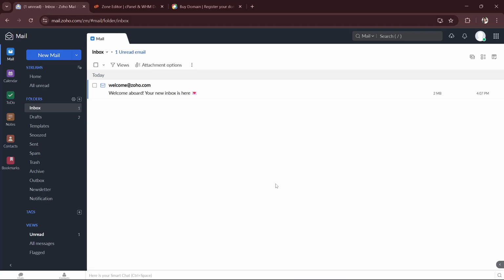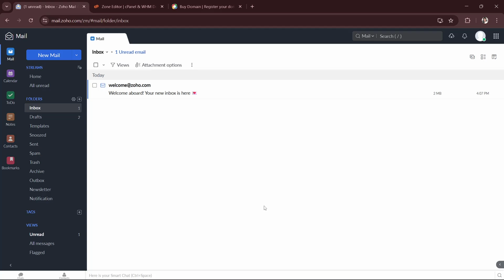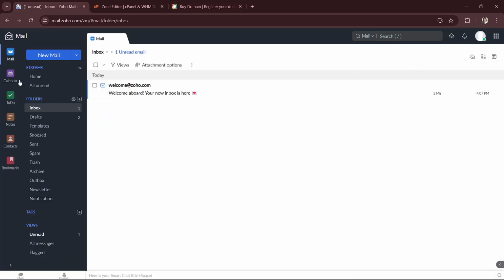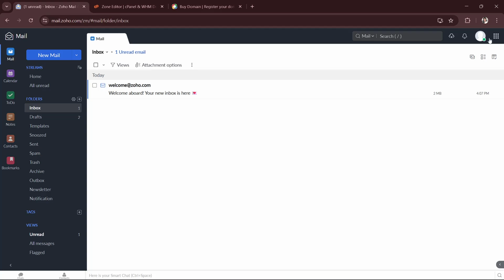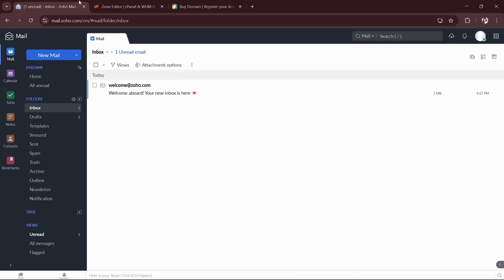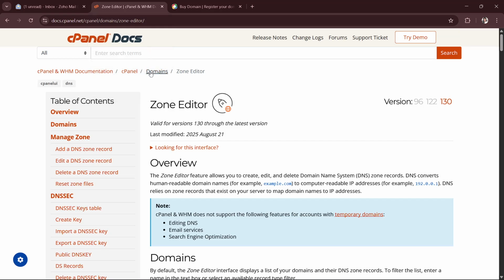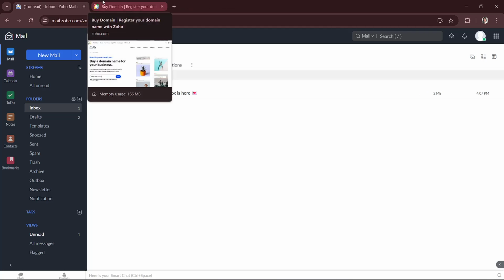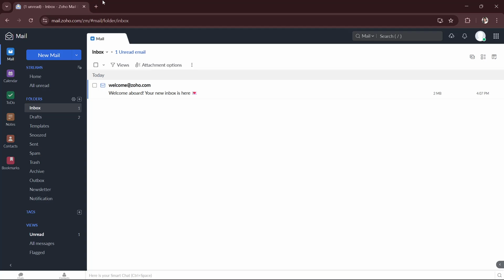How to Backup Export Zoho Mail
In this video, I'll show you how to backup and export your Zoho Mail. The method is very simple and clearly described in the video. By following all the steps in the video, you'll be able to easily learn how to safely backup and export Zoho Mail.